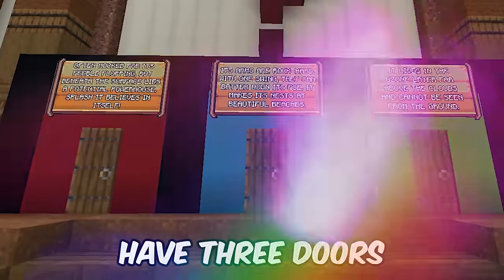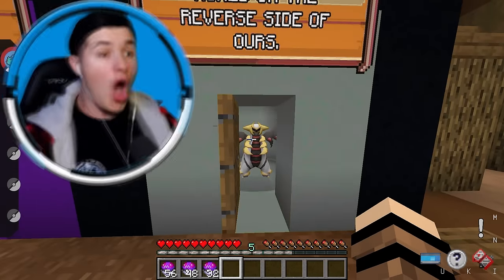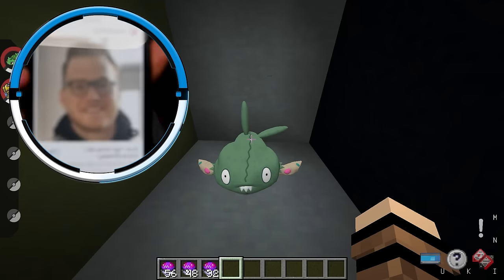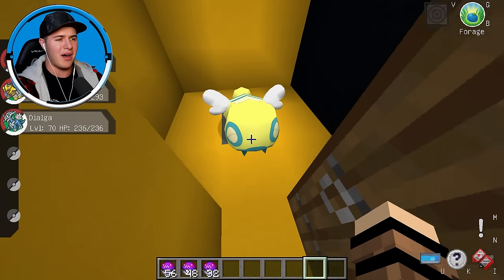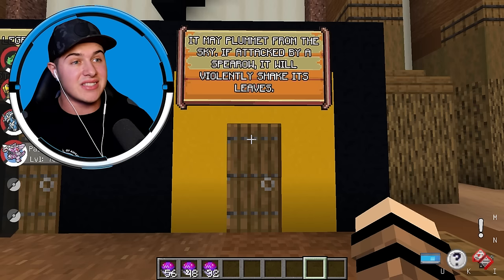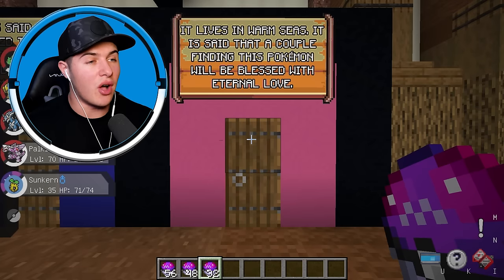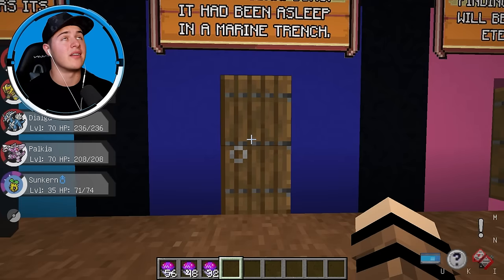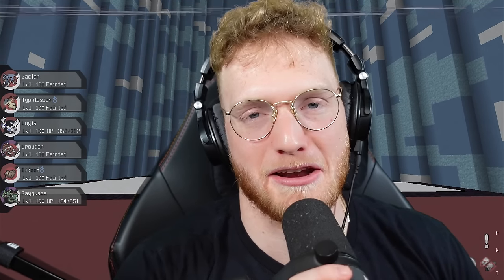Don’t Choose the Wrong POKEMON DOOR in Pixelmon! (impossible)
Welcome back to another minecraft video!

Don’t Choose the Wrong COLOR POKEMON DOOR in Pixelmon! (impossible)

SERVER IP: mc.pokesmash.co